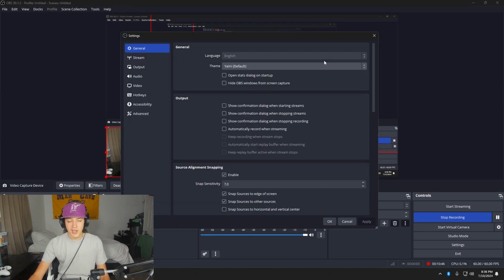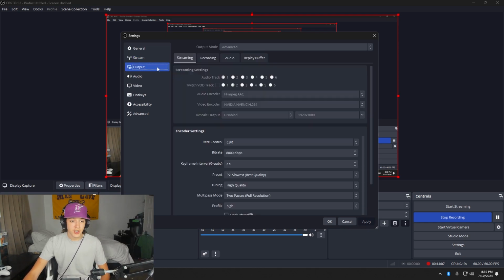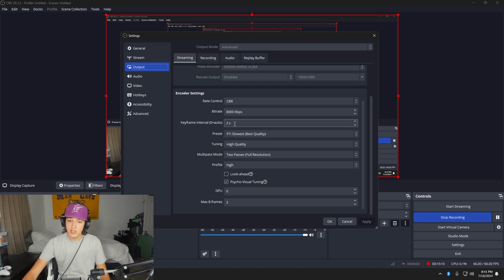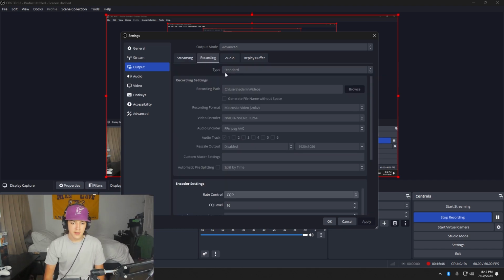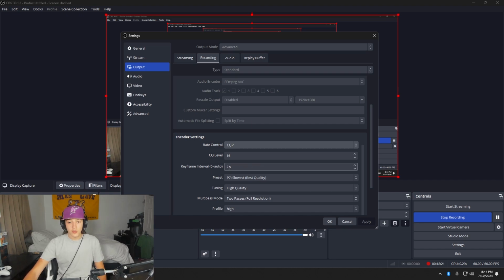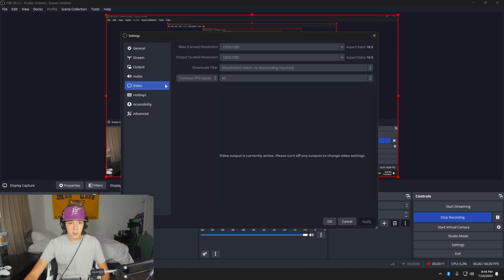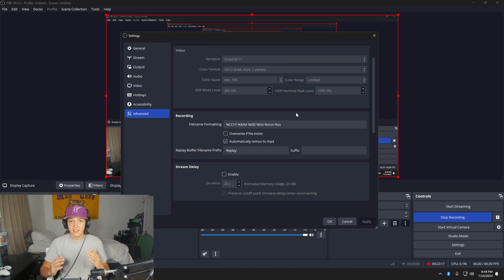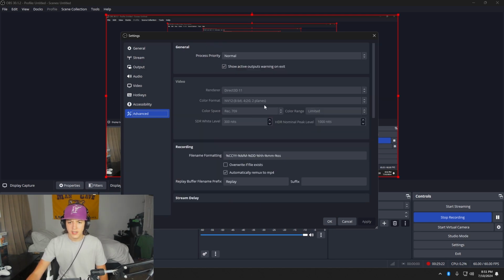The ONLY OBS Studio Guide You Will Ever Need | Full Guide | Settings For 1920x1080 60fps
this has been my passion for many years I love making helpful and entertaining content

the only limiter you have is you - ck